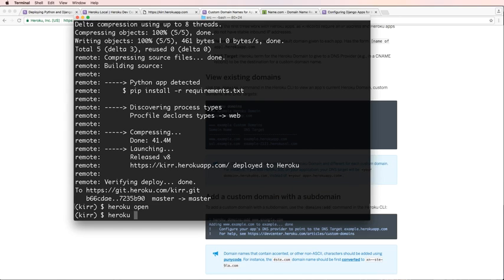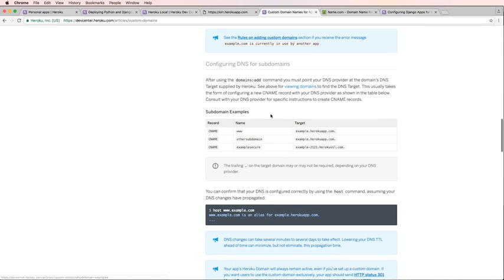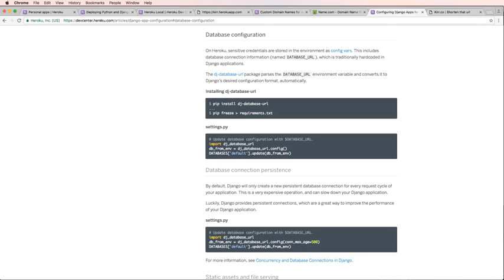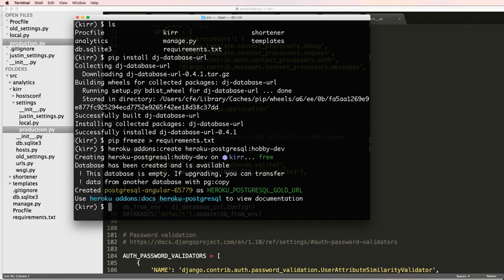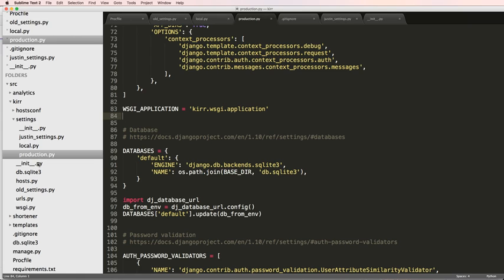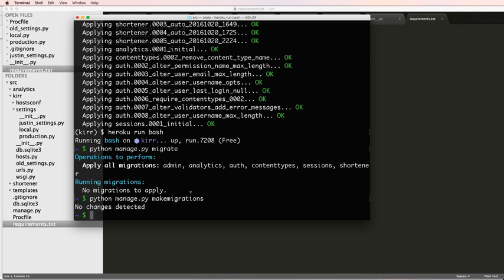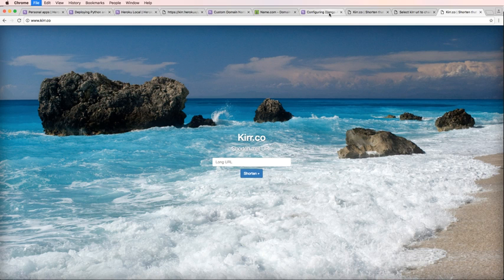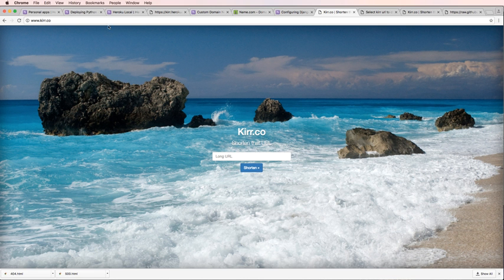Try Django 1 10 39 of 40 Heroku & Going Live Part 5